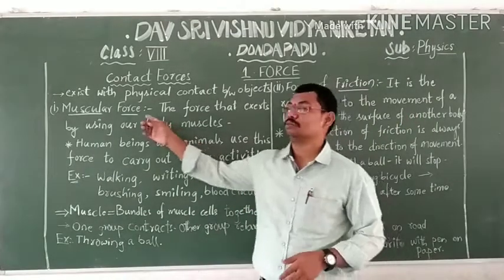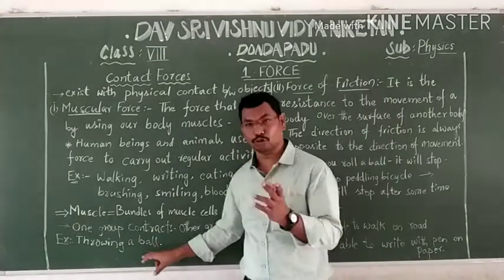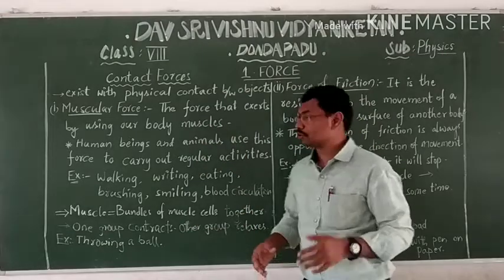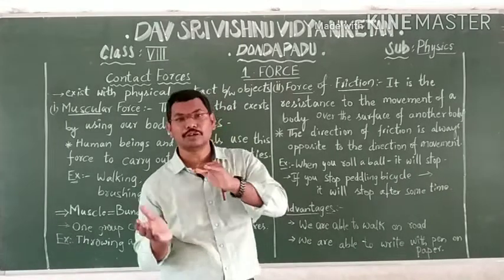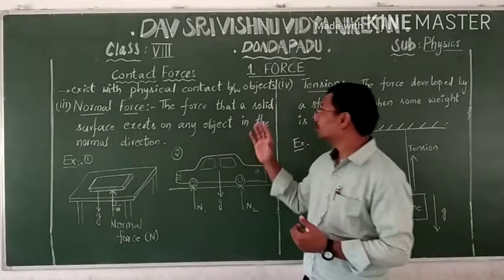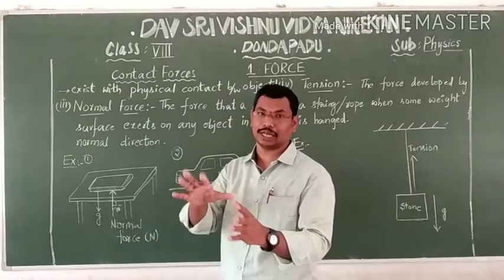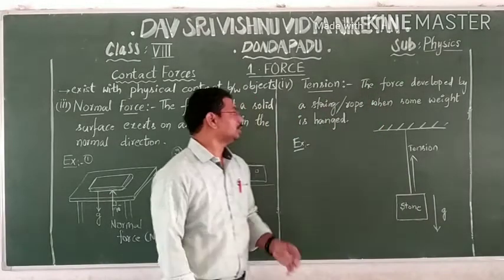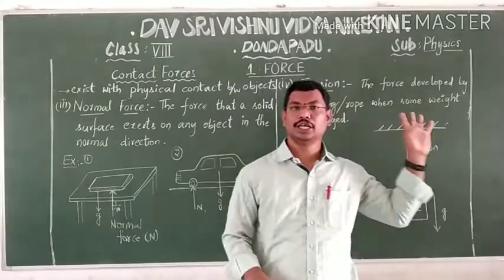2#DAV SRI VISHNU VIDYA NIKETHAN#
Contact Forces# Class 8#